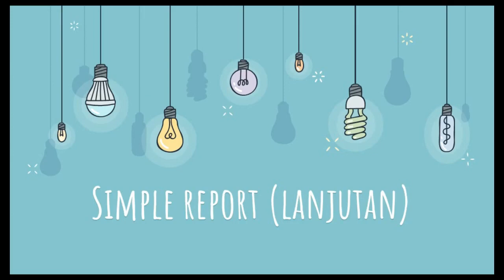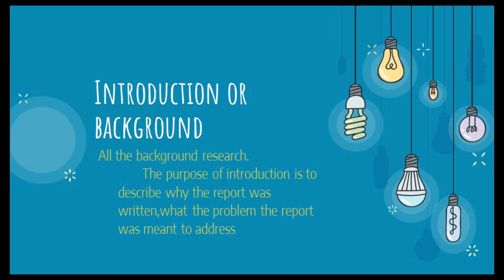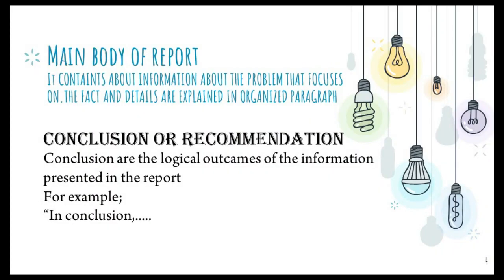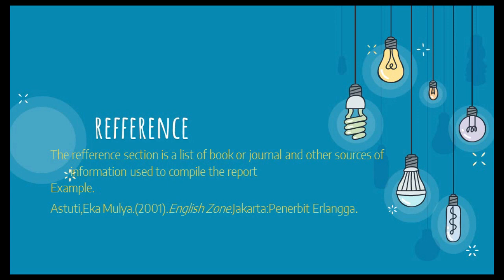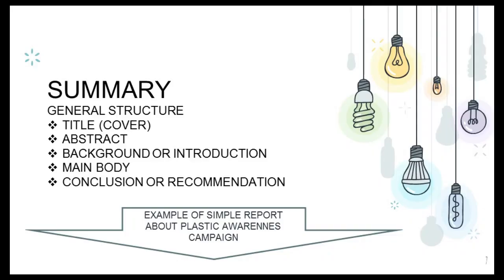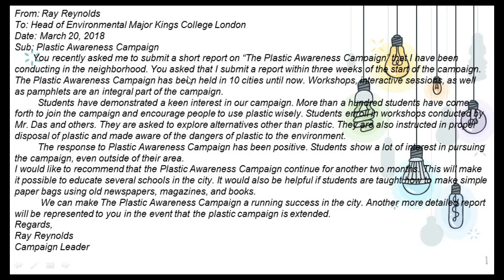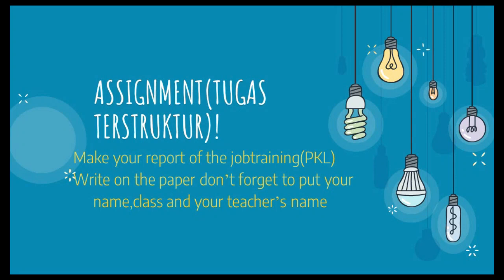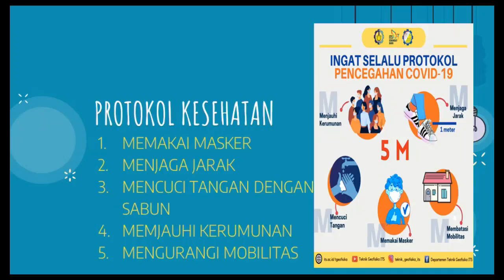Bhs Inggris Kelas XII Kamis, 5 Agustus 2021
Kelas XII Kamis, 5 Agustus 2021
INFO PENTING
a. Siswa – Siswi  melaksanakan Absensi ke Wali Kelas , untuk barcode absen dapat diambil ke guru PJJ wilayah masing masing
b. Pelaksanaan Absensi Barcode dimulai  Senin 9 Agustus 2021
c. Siswa – Siswi  mencatat Materi Pelajaran beserta Guru Pengampu Mengisi agenda mengajar
d.  Siswa – Siswi  mempersiapkan Materi Pelajaran